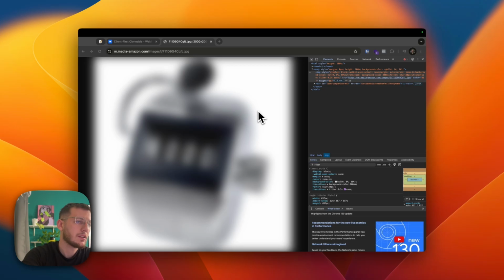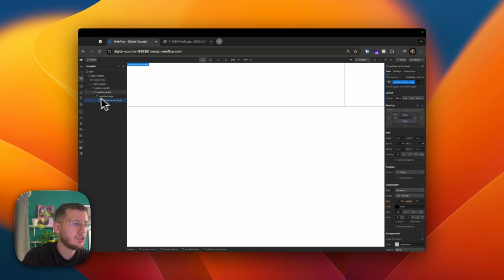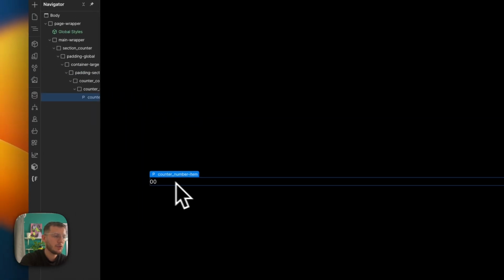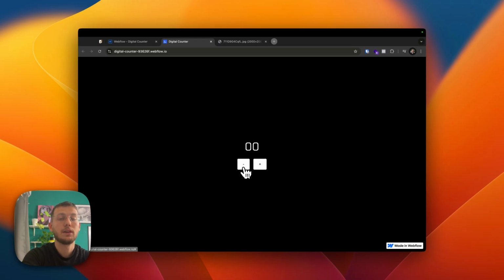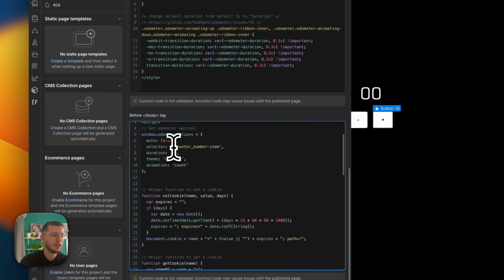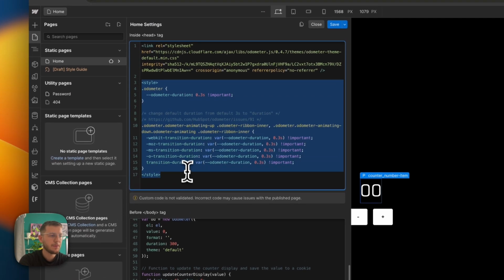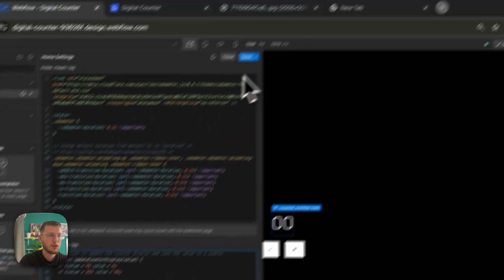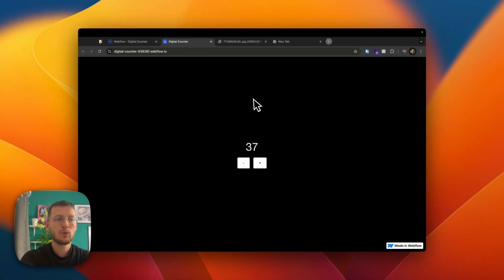How to create a Digital Counter in Webflow using JavaScript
At 1.5x speed is also good to watch in 😃

bsite/webflow-digital-counter

*Youtube doesn't allow me to post links it seems